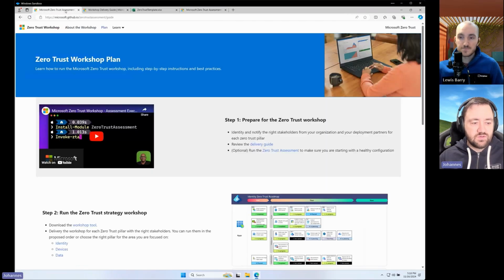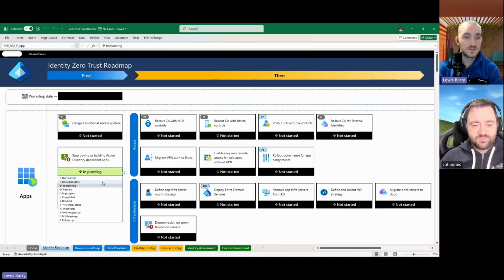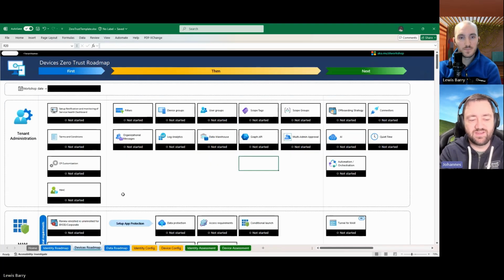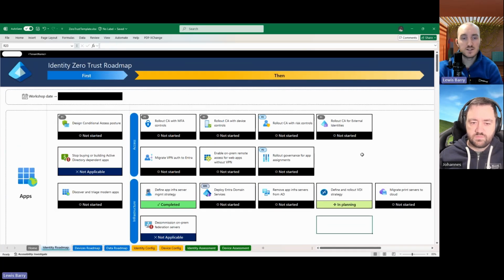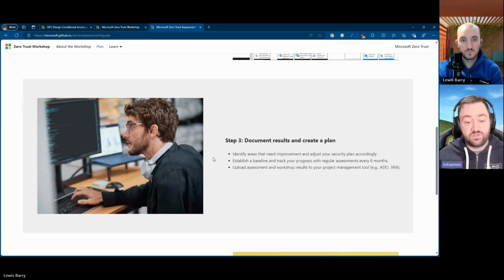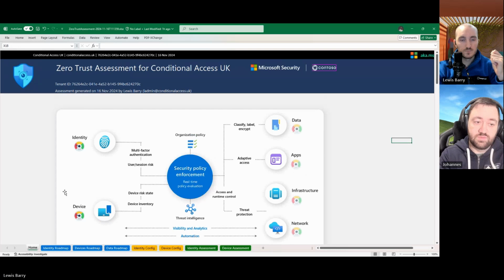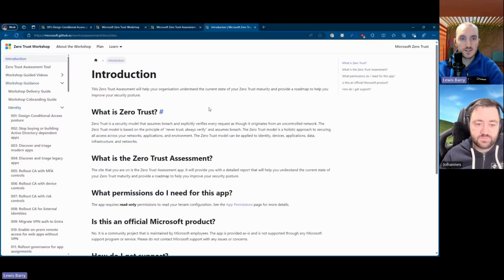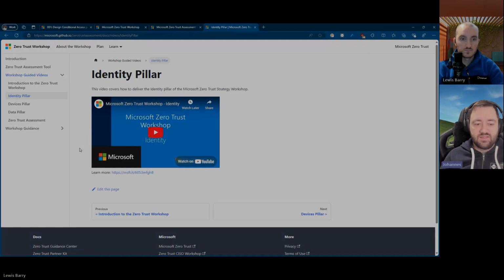Microsoft Zero Trust workshop: Your security roadmap